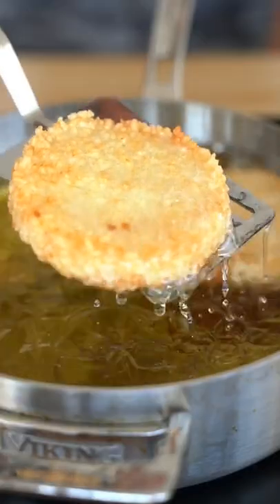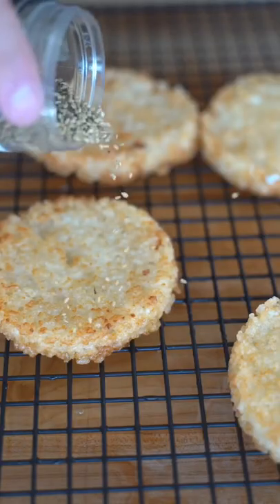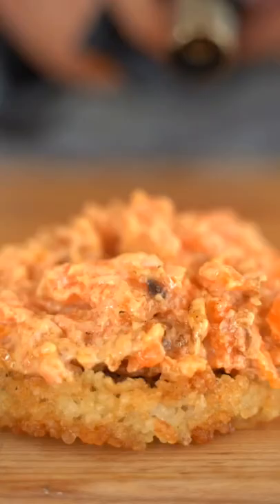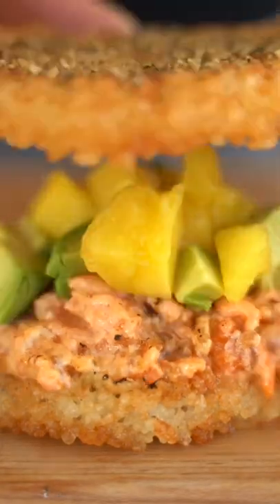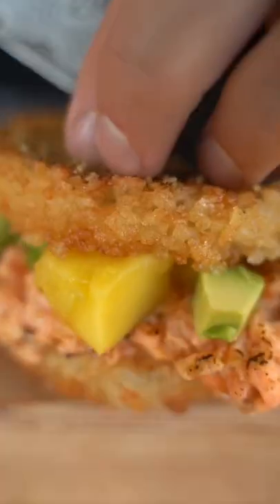How To Make Quick Cooking & Simple Recipes at Home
Hello Everyone

I want to hear your opinion!

🌟 See you around here or next video, follow me there!

🌟 Wish all of You Safe and have great health!!!